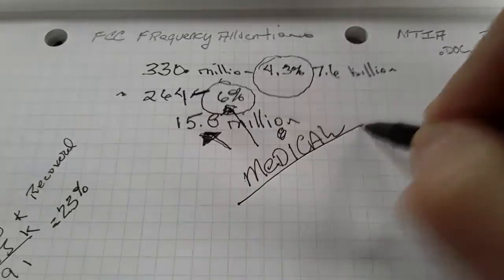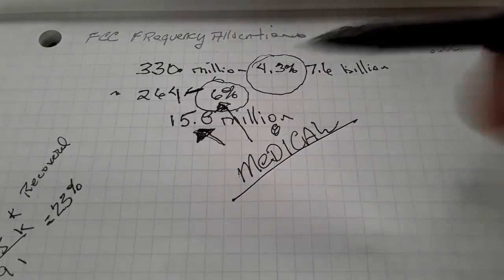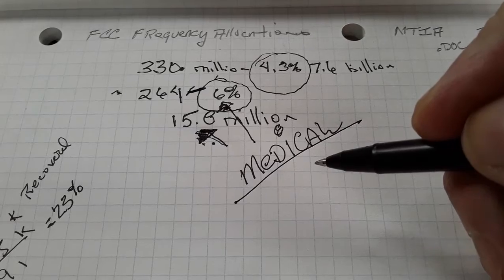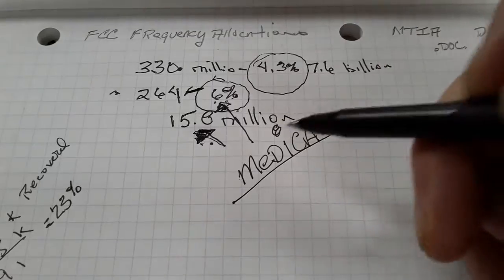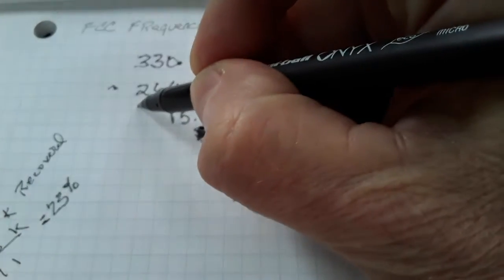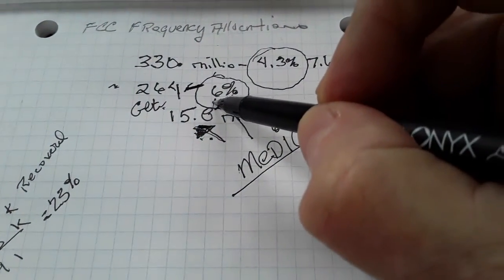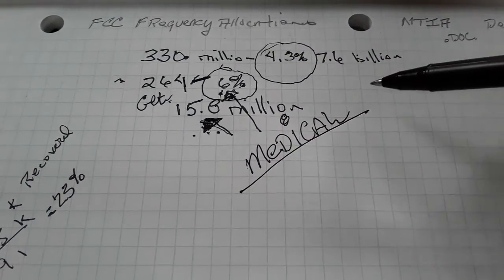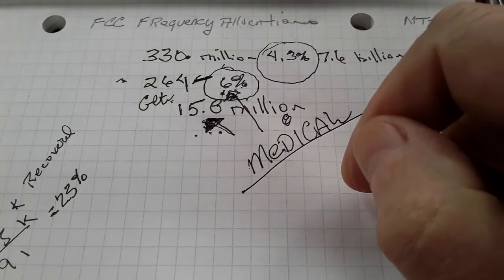Statistics on a white background, true or false